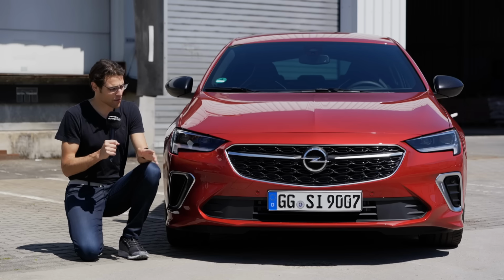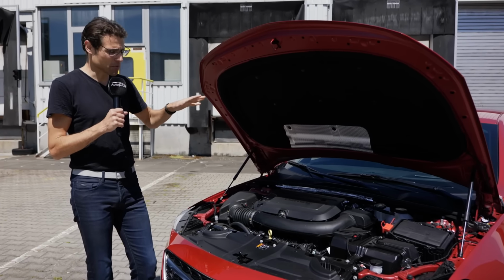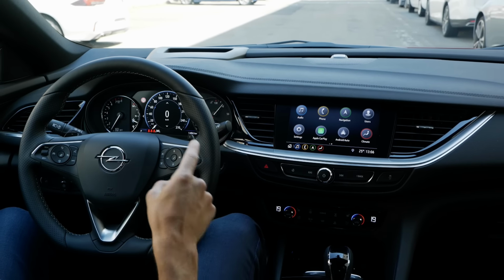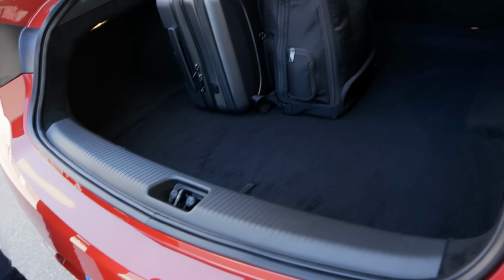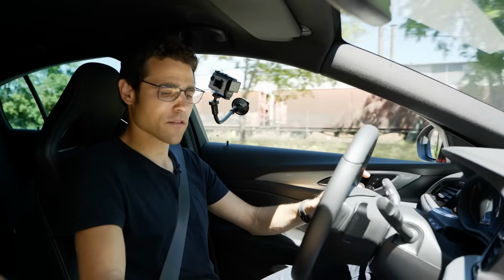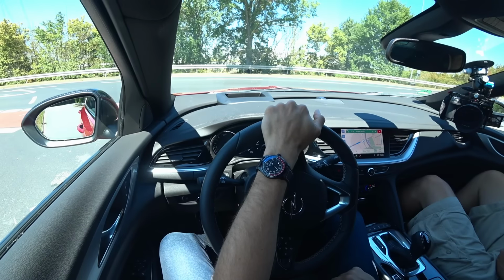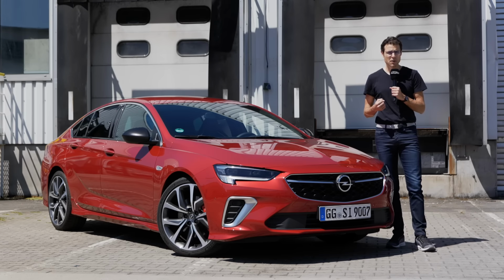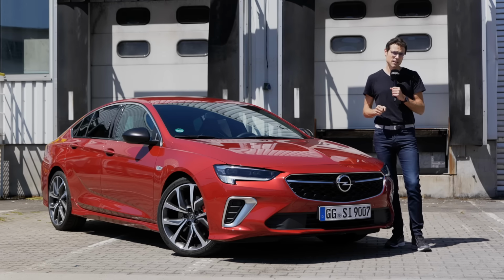2021 Insignia GSi REVIEW Opel Vauxhall Insignia facelift - Autogefuel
This is an overview review of the 2021 Opel Insignia GSi / Vauxhall Insignia GSi  - exterior, interior and driving test!